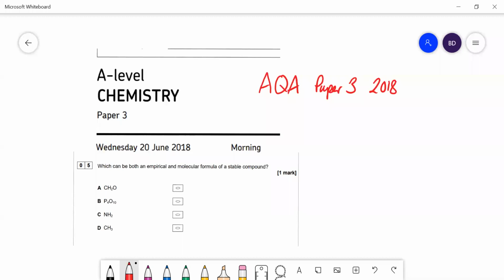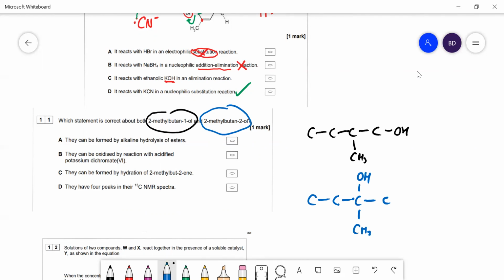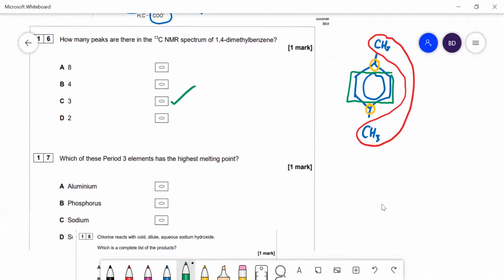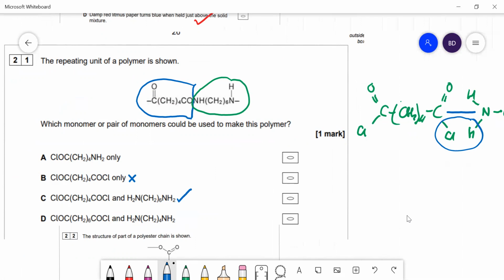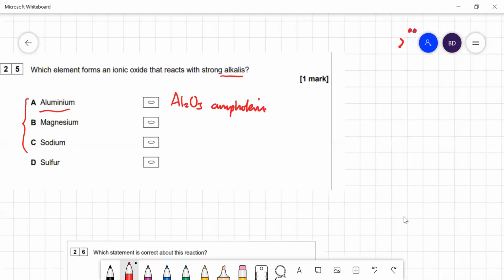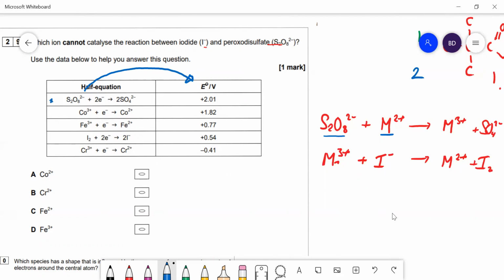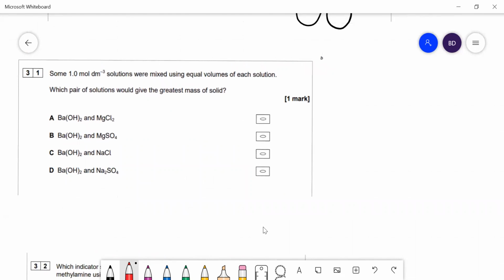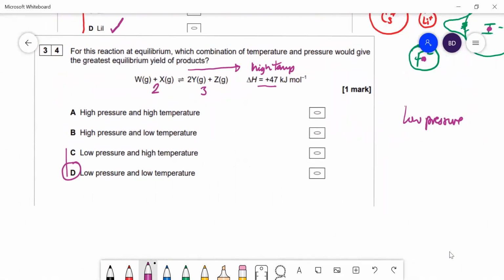AQA A-level Chemistry Paper 3 June 18 (part 2) Walkthrough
AQA chemistry A-level Paper 3 - part 2 -Q5 onwards (multiple choice section)